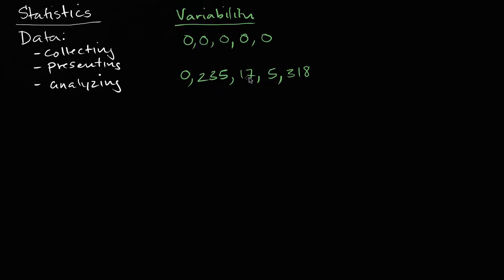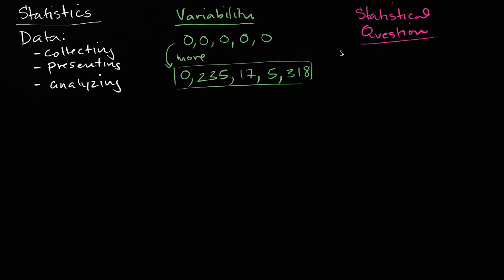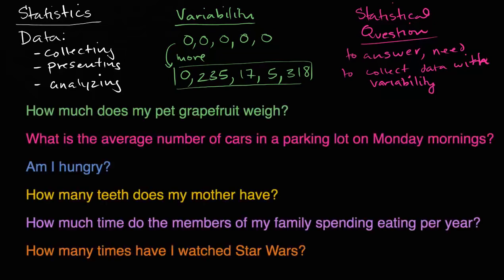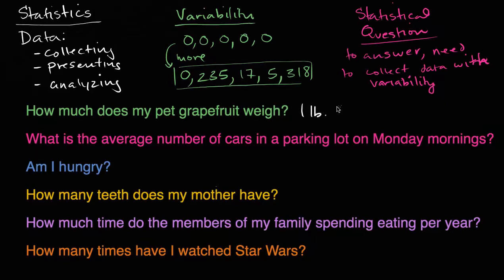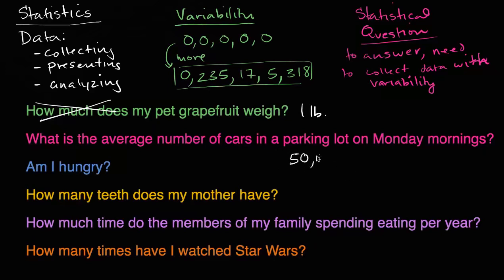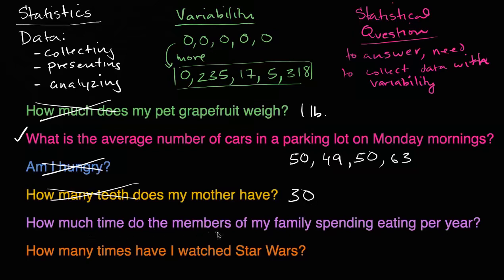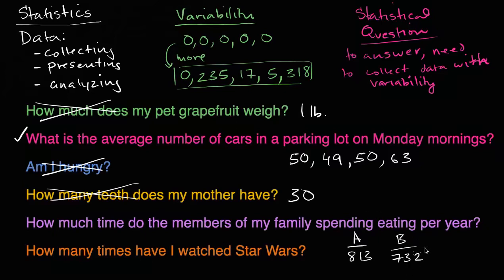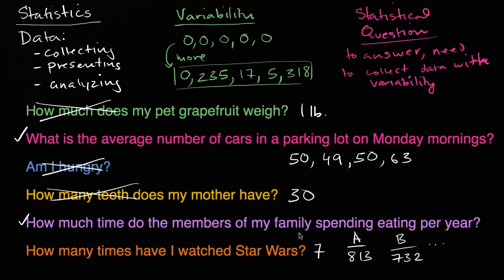Math Grade 6 - Statistical questions